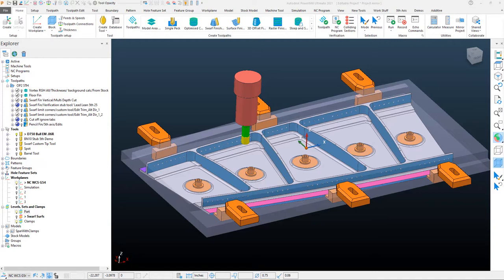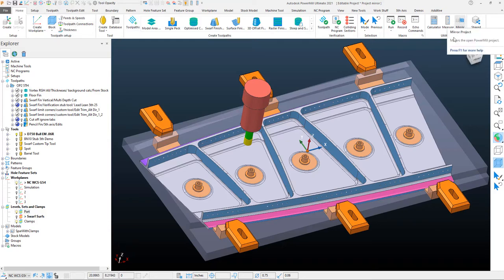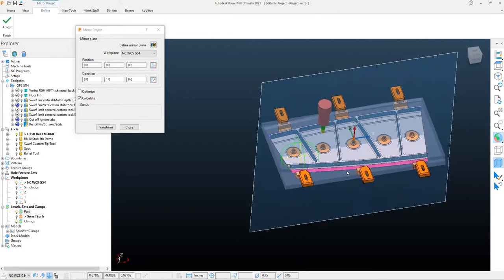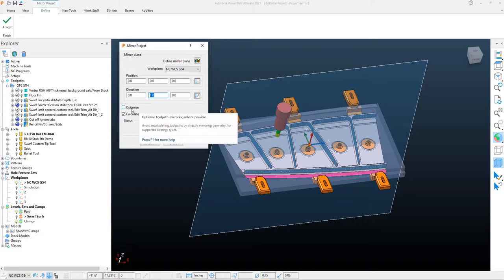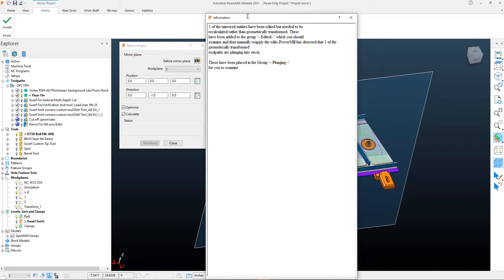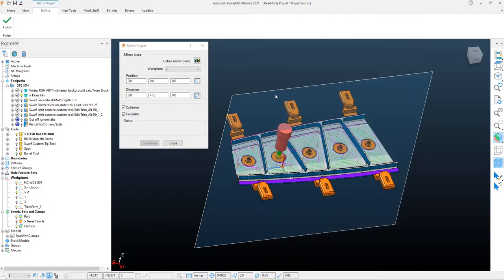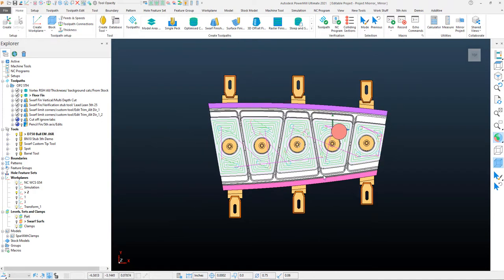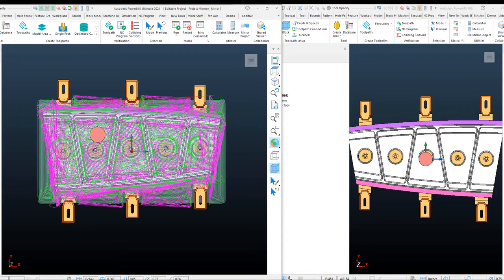PowerMill Highlights | Project Mirror